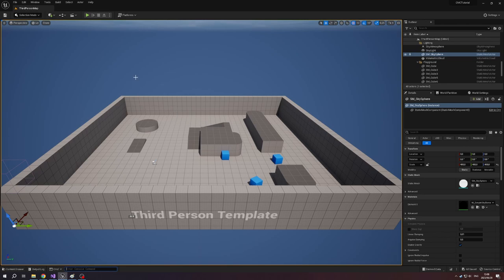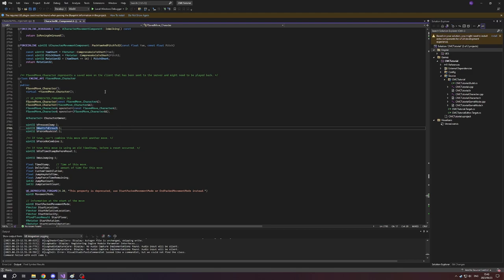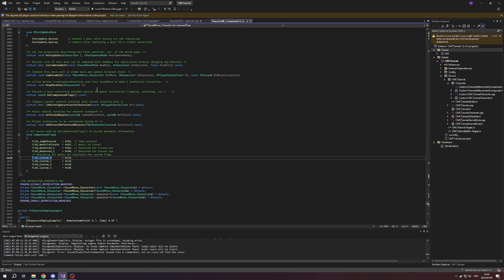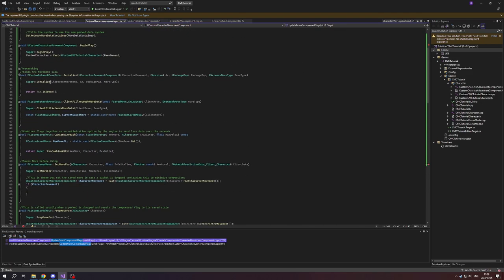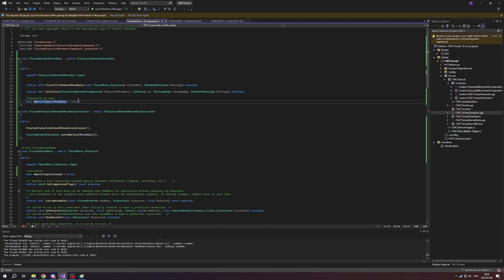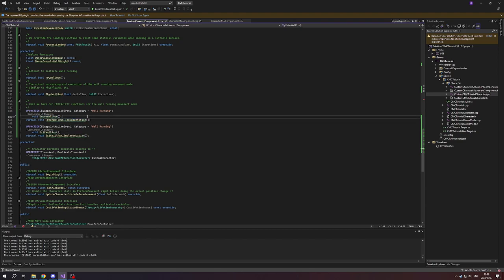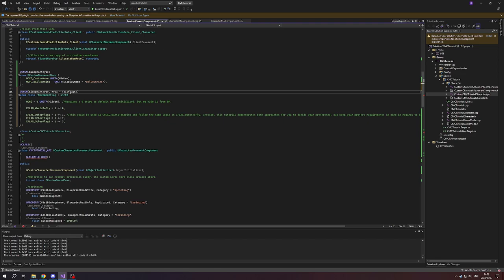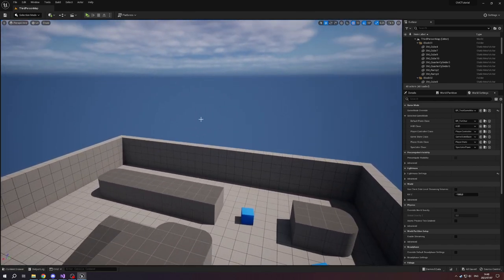UE5 UCharacterMovementComponent Tutorial Episode 2: Advanced Networked Movement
Welcome to Episode 2! In this tutorial, we'll cover advanced networking in the CMC and a full C++ implementation to get your custom movement code up and running with the network prediction system.

The CMC is a massive component that can be quite overwhelming to get to grips with, but I hope this tutorial helps you get started or fills in a few gaps in your knowledge. It's lengthy, so please feel free to skip through the various sections to whatever interests you most.

If you're hard-set on sticking to Blueprints, then you might enjoy Episode 3's content where we explore a new plugin and a custom design pattern to assist you in creating BP-only networked movement logic.

00:00 - 04:45 Introduction to Unreal Multiplayer
04:46 - 17:57 Client-Server Movement Netcode
17:58 - 24:35 Saved Moves + Compressed Flags
24:36 - 28:25 Network Functions + Packed Movement
28:26 - 29:56 Implementation Planning + Overview
29:57 - 36:40 Adding C++ Classes
35:61 - 44:12 Overriding Saved Moves + Packed Move Data
44:13 - 47:11 Discussing Sub-Object Replication + Inherent CMC Circular Dependency
47:12 - 59:55 Implementing and Discussing Network Prediction Functions
59:56 - 01:13:41 Adding Sprint Ability
01:13:41 - 01:22:10 Adding Sprint to Network Prediction System
01:22:11 - 01:29:20 Using BP to Test Implementation
01:29:21 - 01:50:07 Implementing Wall Running (Custom Movement Mode)
01:50:08 - 01:51:36 Testing Custom Movement Mode
01:51:37 - 02:05:27 Working With Bitflags For Better Network Efficiency
02:05:28 - 02:08:35 Triggering Bitflags + Testing
02:08:35 - 02:11:18 Briefly Discussing GAS Integration Woes
02:11:19 - 02:12:51 Episode 3 Info + Outro